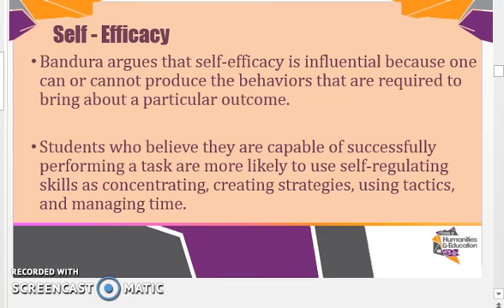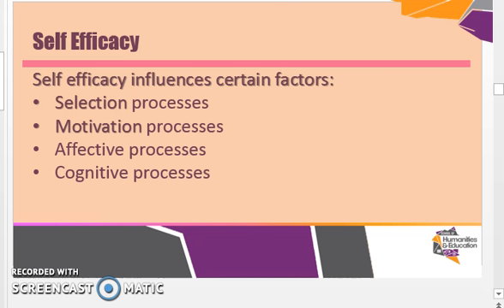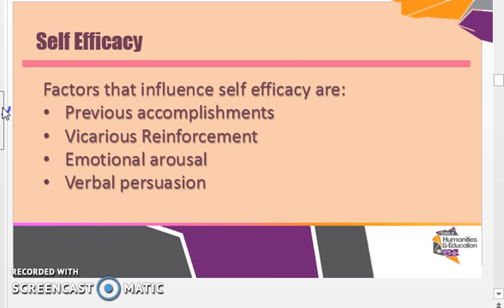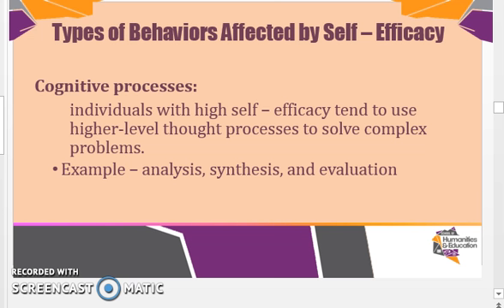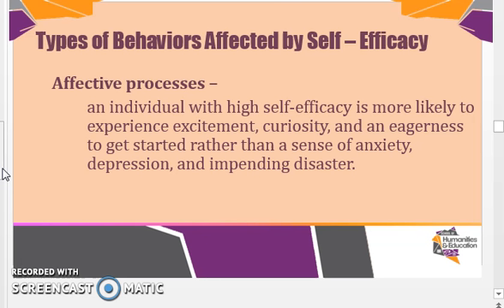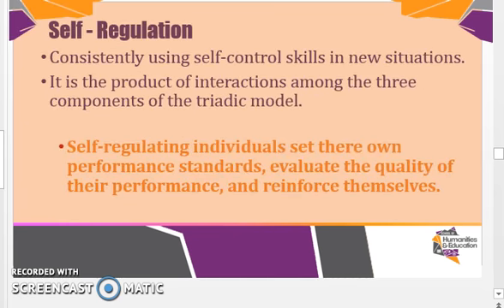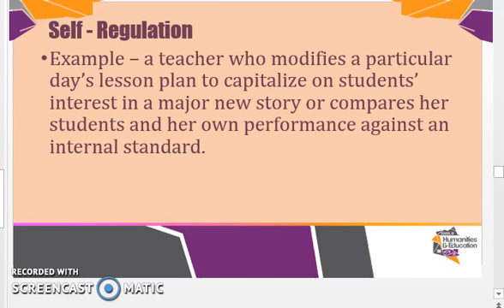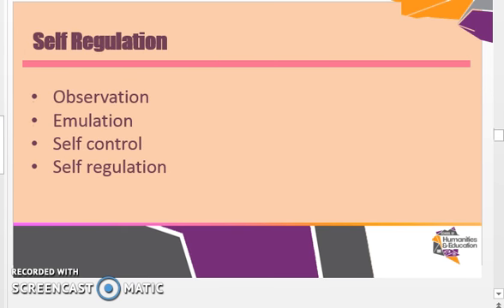Module 2c Social Cognitive theory part 2